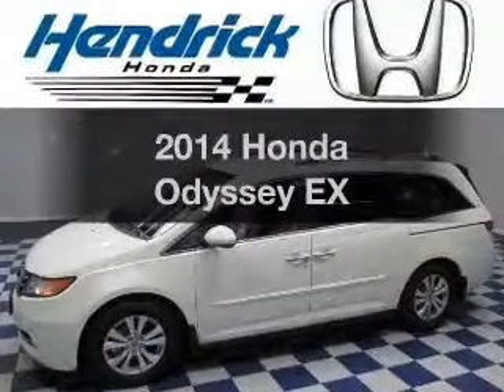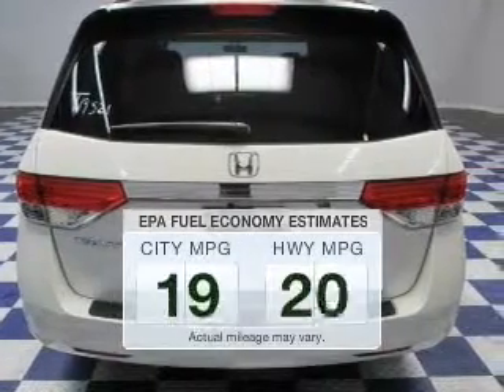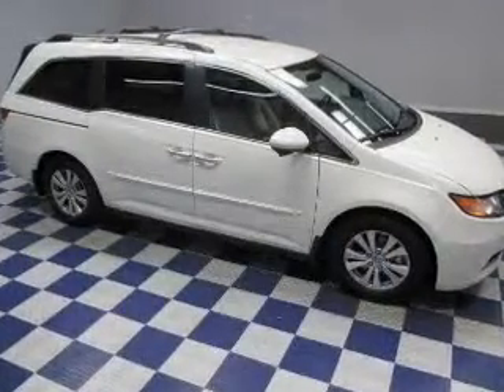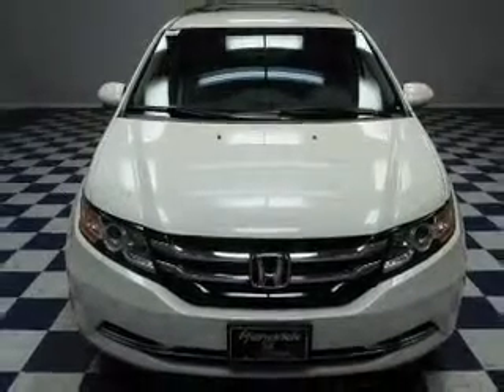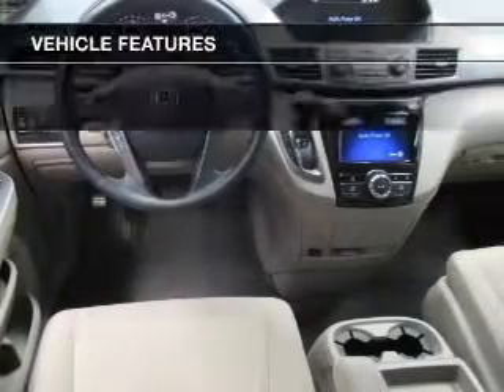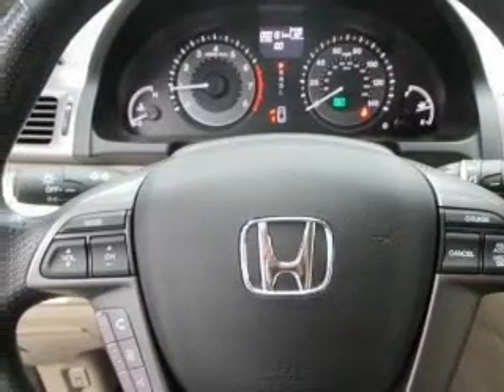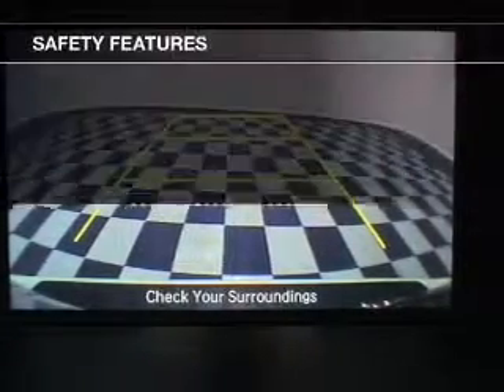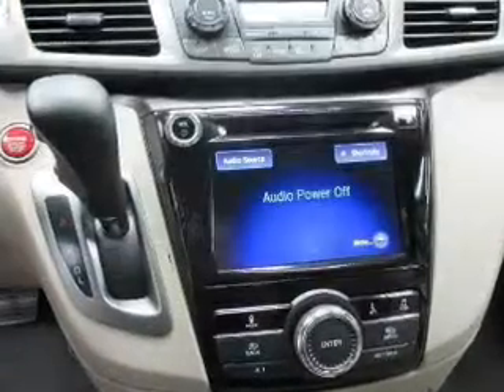2014 Honda Odyssey - Charlotte NC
Year: 2014
Make: Honda
Model: Odyssey
Trim: EX
Engine: 3.5 liter 6 cylinder 24 valve
Transmission: 6-Speed Automatic
Color: White Diamond Pearl
Mileage: 0
Address:
8901 South Boulevard